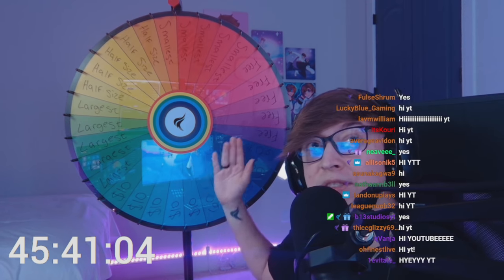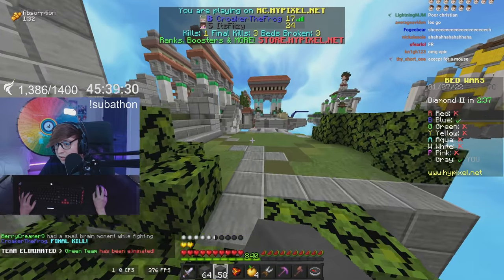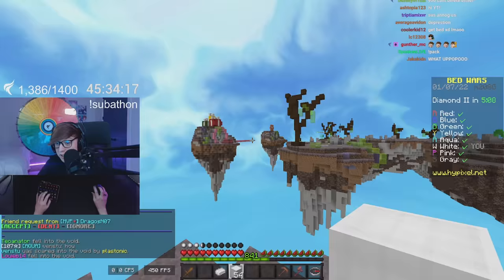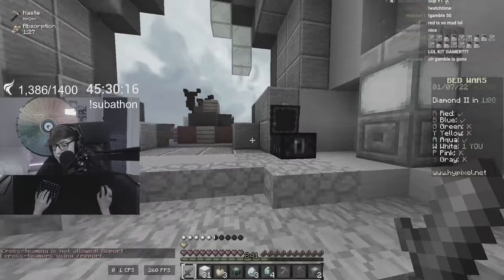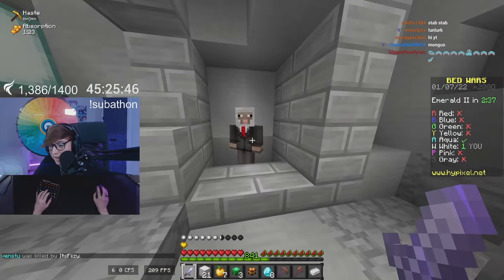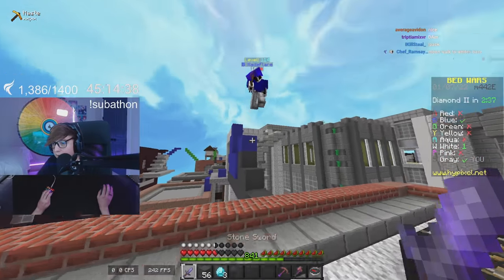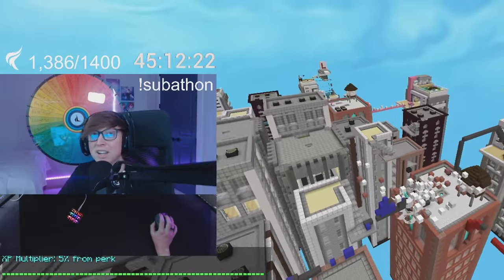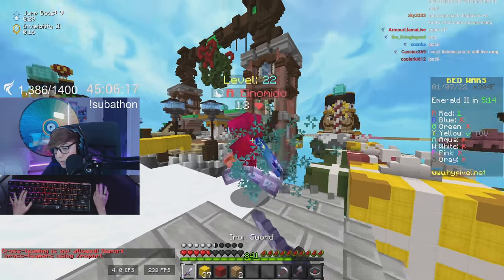Bedwars But My Keyboard Is Random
Bedwars But My Mouse Is Random ➨ Bedwars But the Wheel Chooses My Mouse
🎥 Clips Channel ➽ @Fiizy Clips

In today's video, I played Bedwars but my keyboard was random. Before every game of Bedwars, I would spin the wheel which had 6 different keyboard options, and whatever the wheel landed on, is what I would use in my Bedwars games. Could I win Bedwars with 6 random keyboards? Make sure to watch to find out, it was hilarious!

Snapchat ➽ FiizySnaps

Pack in this video ➽ Plasma 16x (Fiizy 200k Pack)